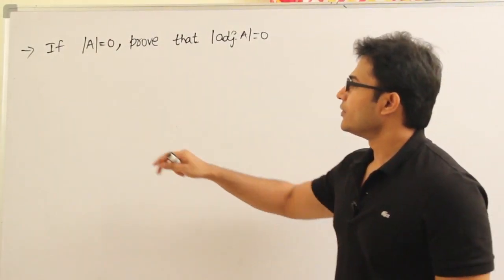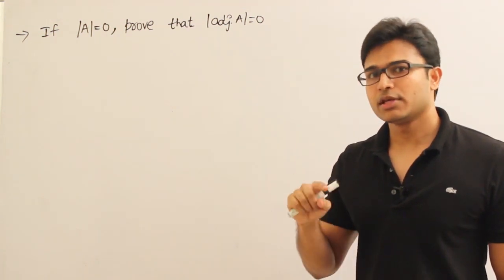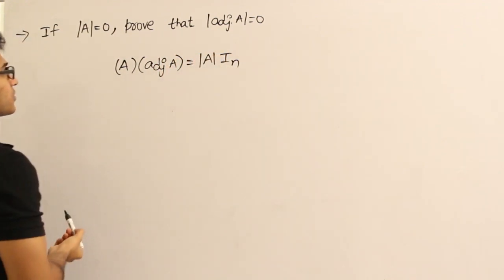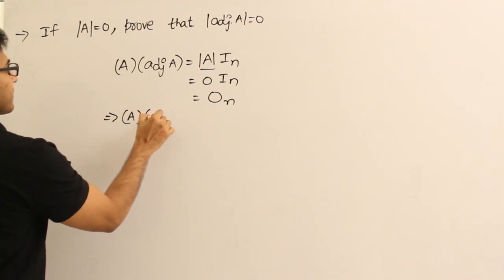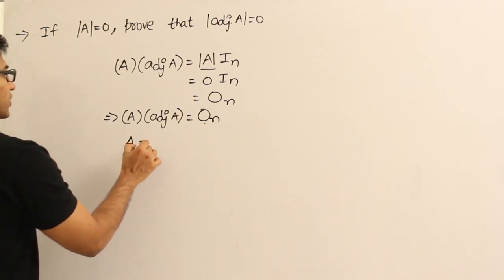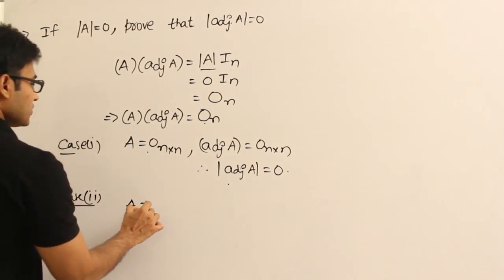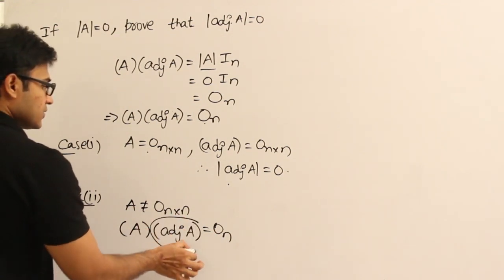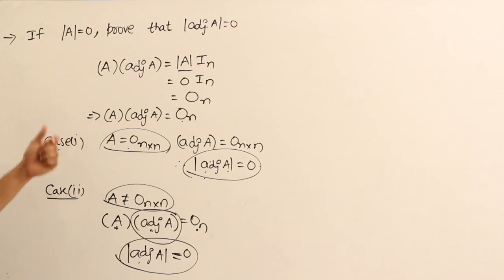EM | Linear Algebra | Inverse | Example 6 | Ravindrababu Ravula | Free GATE CS Classes